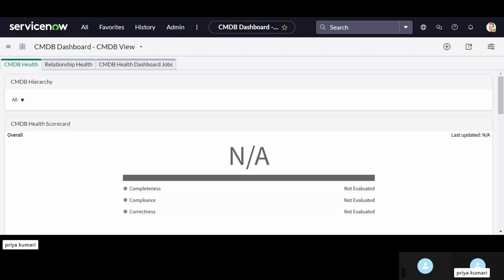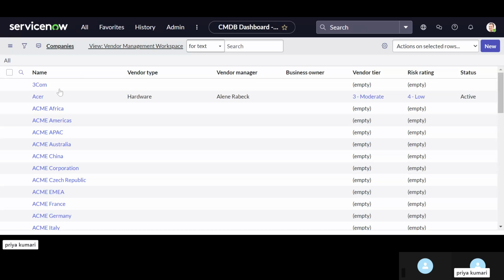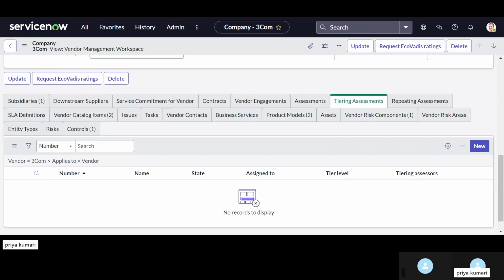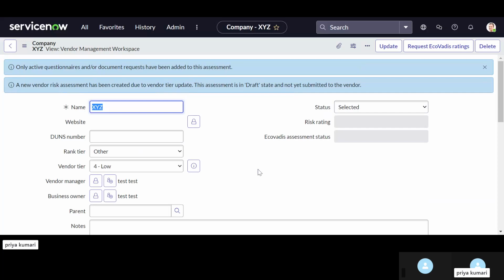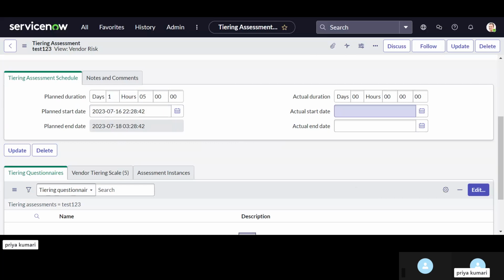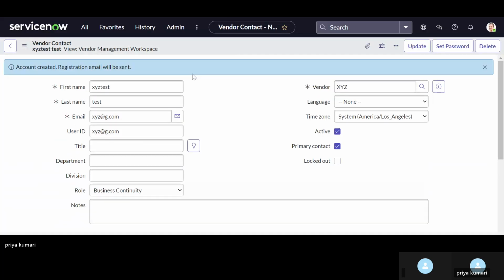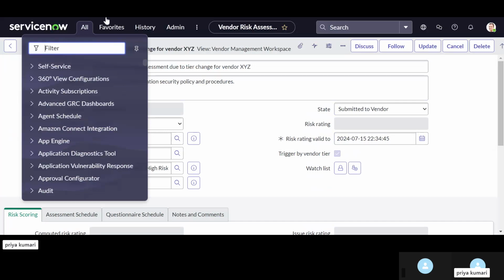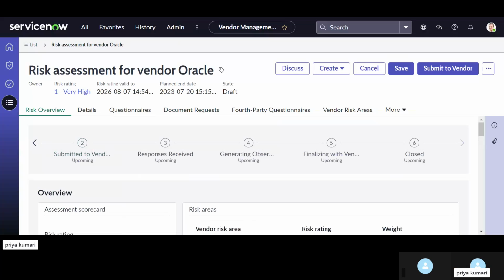By Priya choudhary -vendor risk management in servicenow (third party risk management)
vendor risk management, assessment, methodology in servicenow.